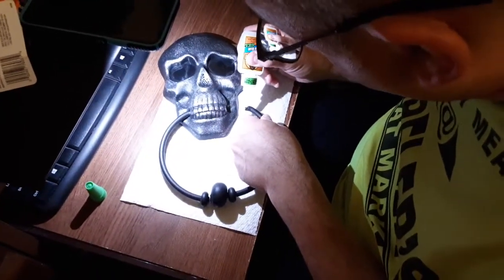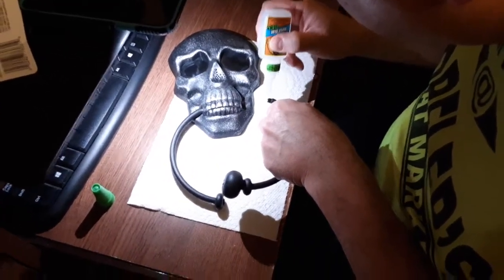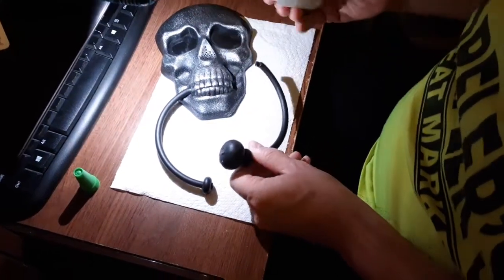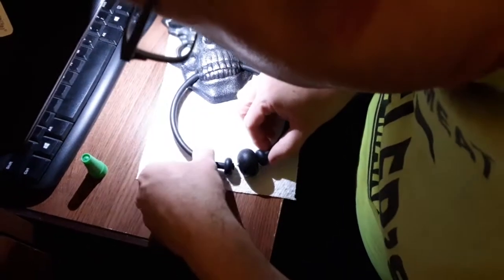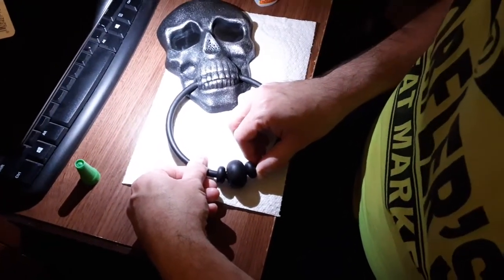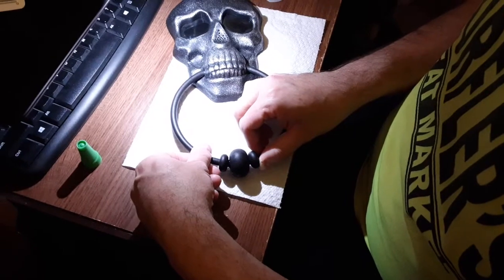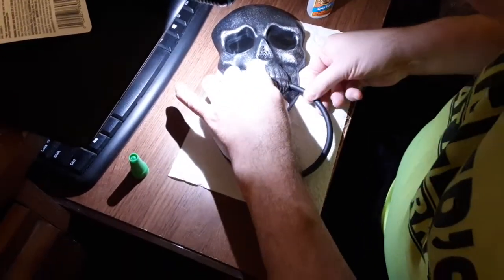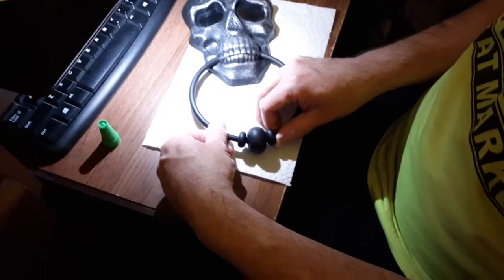Fixing the skull door knocker